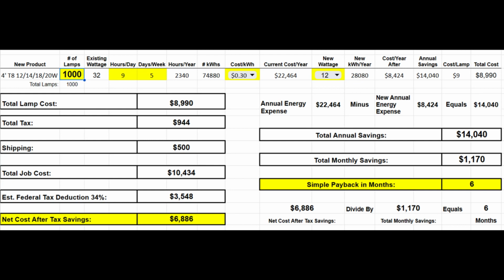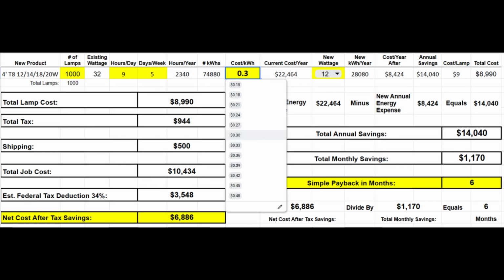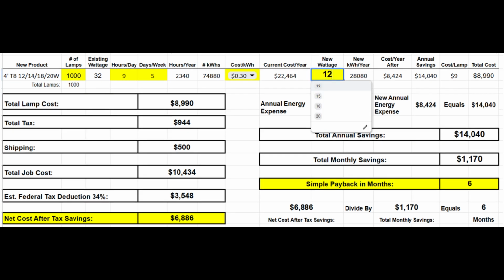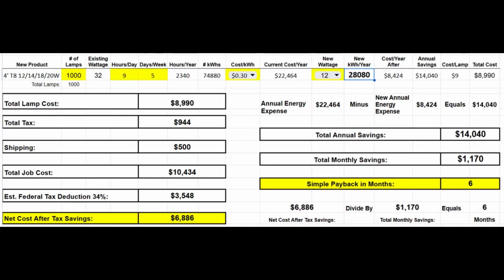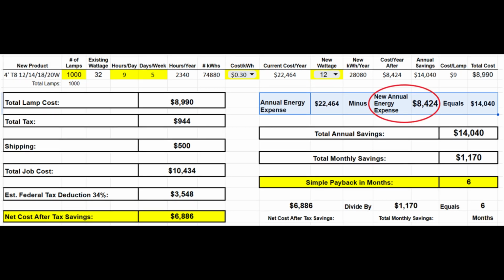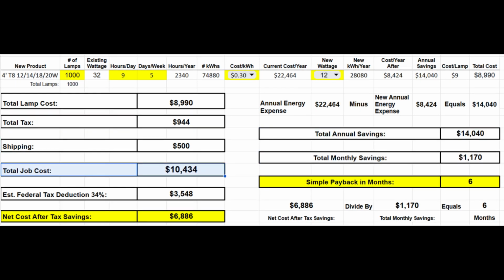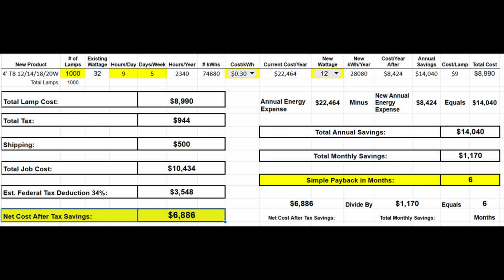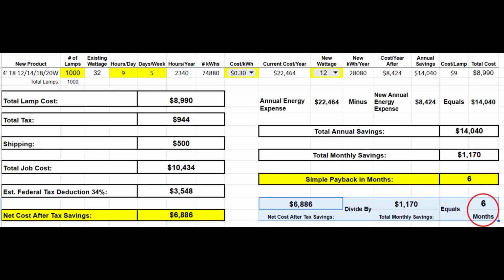LED Cost Analysis Example